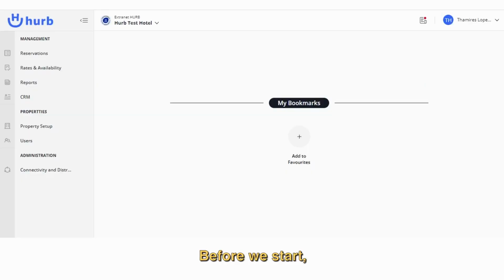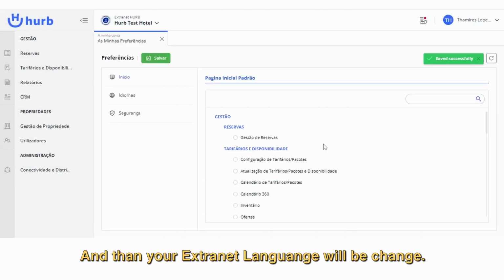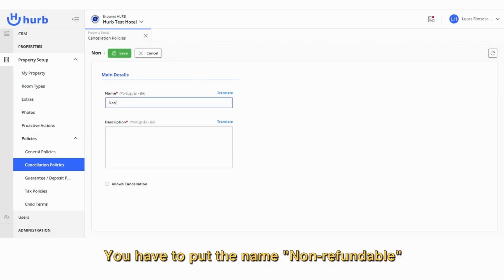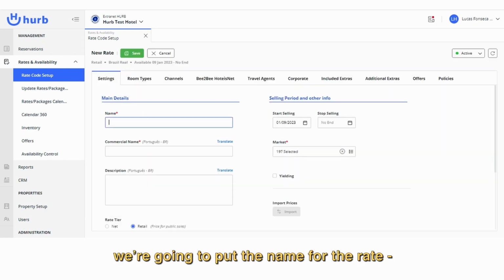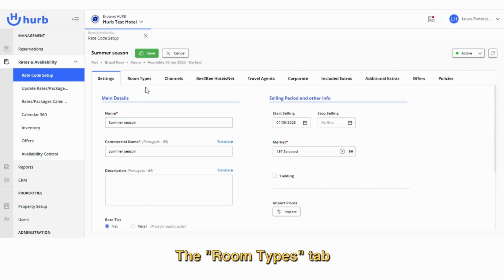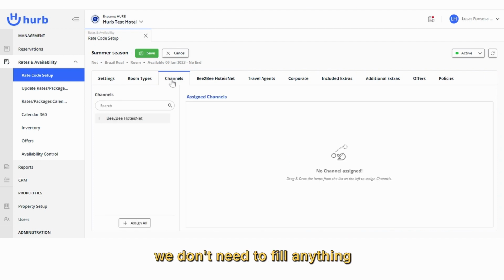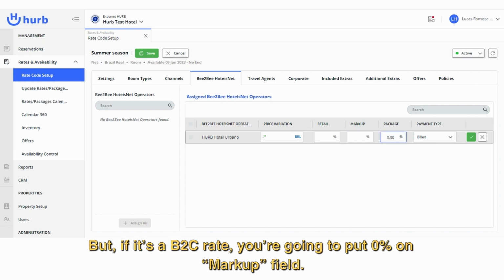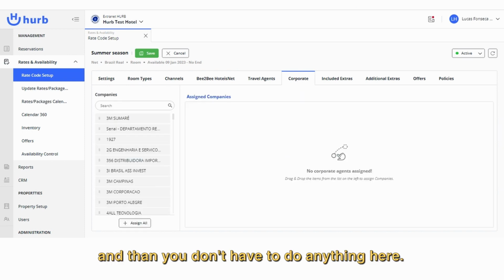Hurb's Extranet Training